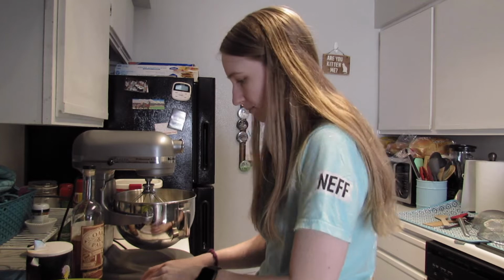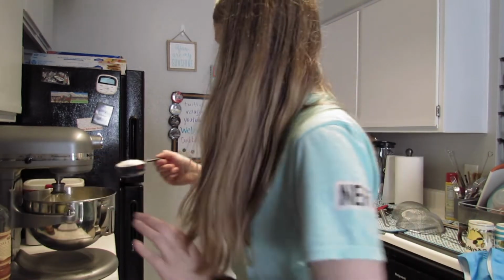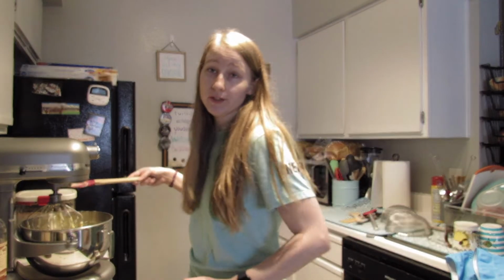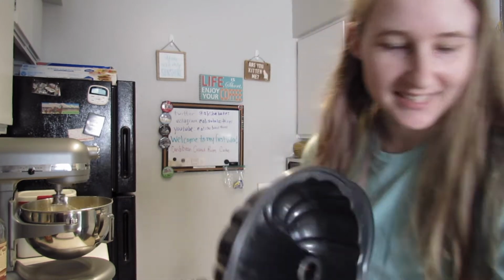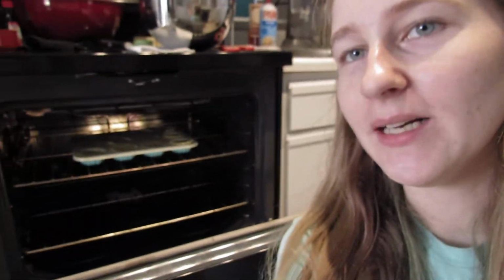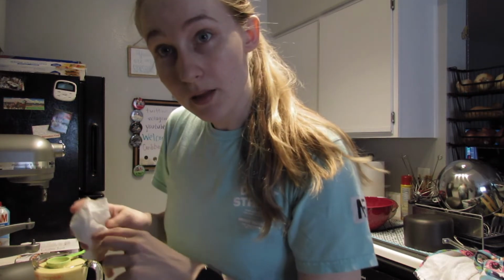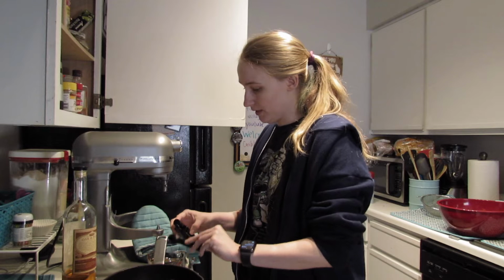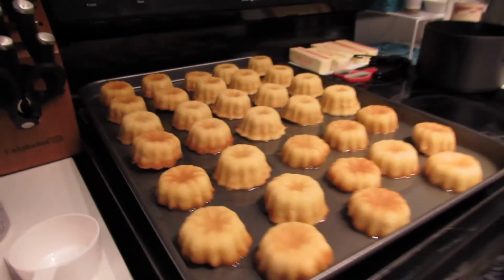Caribbean Coconut Rum Cake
In this video, I make Caribbean Coconut Rum Cake. It's my first YouTube video, so I'm excited to share it with you all.

@AlishaBakes - Twitter
@AlishaBakesThings - Instagram

For a brief moment, Bellyache by Billie Eilish plays in the background.